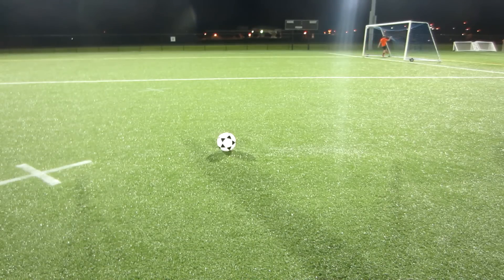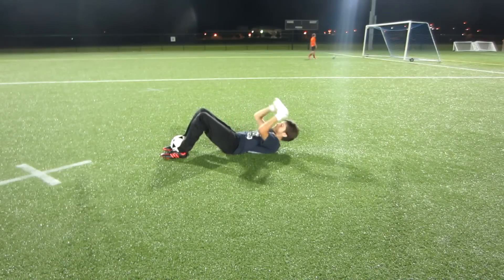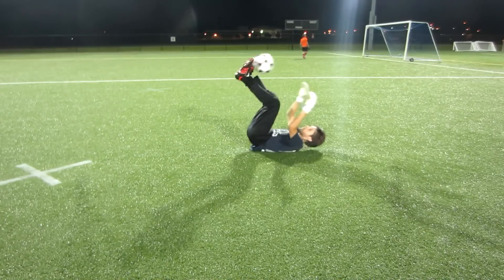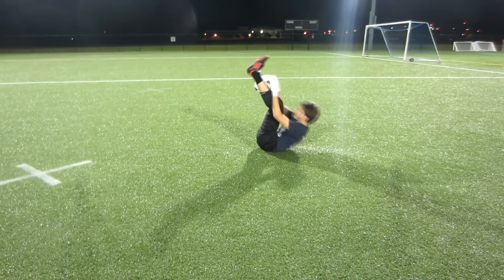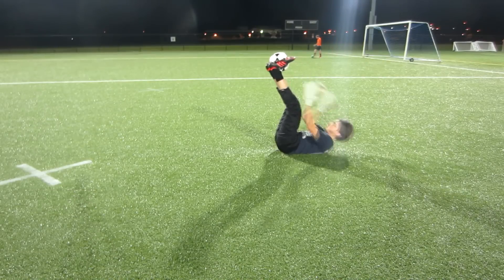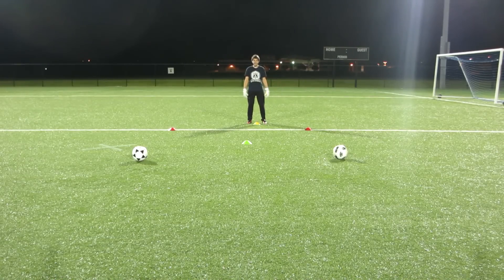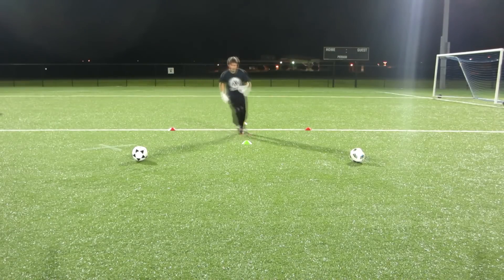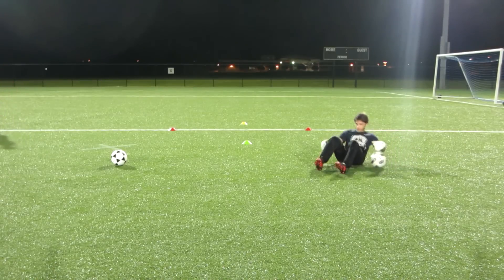Goalkeeper Training : Individual Training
hey!
I've had a lot of keepers asking for what they can do while training without any other help. Goalkeepers need to be fit mentally and physically. Start with focusing on the abdomen, keepers need their abs to be ripped and it doesn't hurt to look nice and fit.

Next, we move up to working on our legs and shuffling. Make sure you are giving each and everyone of these drills with %100 effort.

Twitter.com/albertojruiz